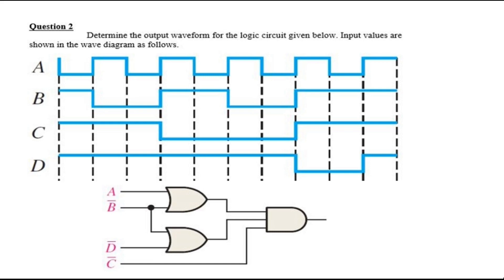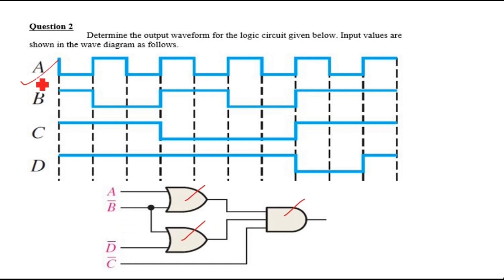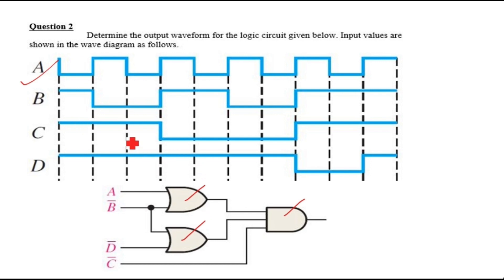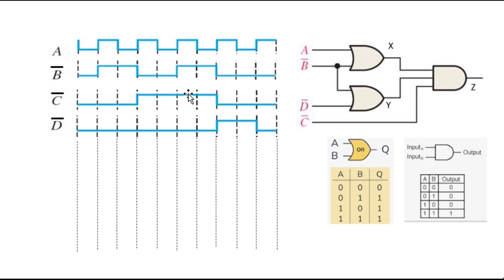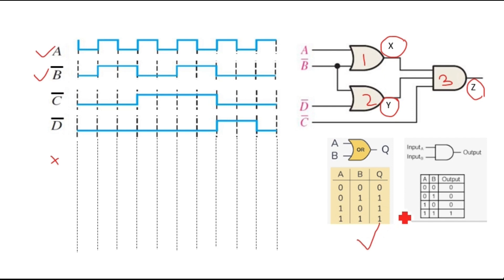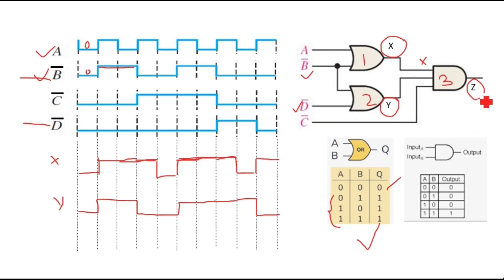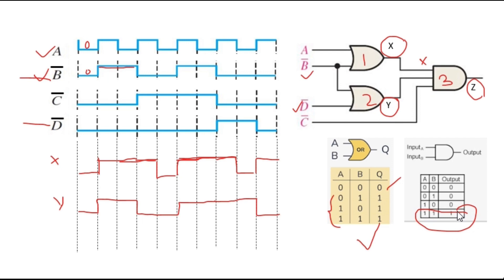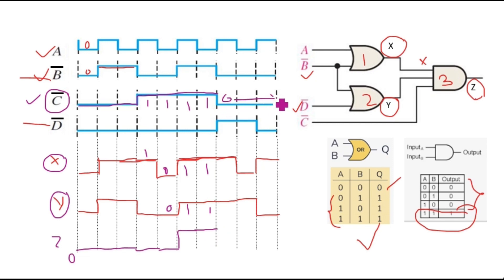Output waveform of basic logic gate / digital logic design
This video is on basic logic gate timing diagram. OR gate followed by AND logic gate output timing diagram is drawn when all the input timing diagram is given. The timing diagram of the input A and complement of input  B, C , and D is drawn and applied as input to OR gate and AND gate. The output timing diagram is drawn for inputs.